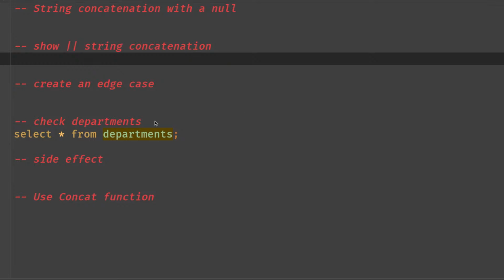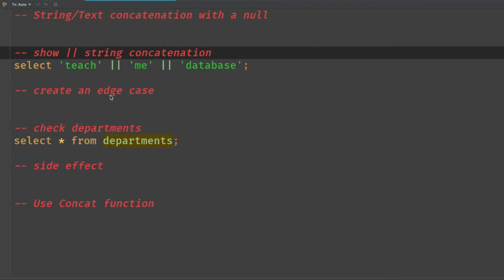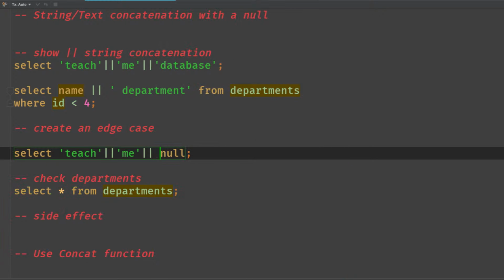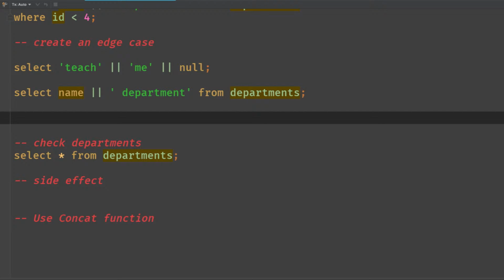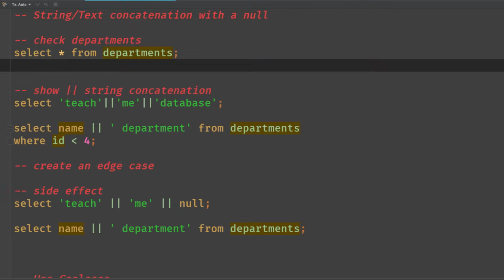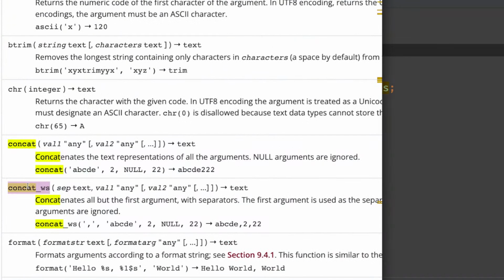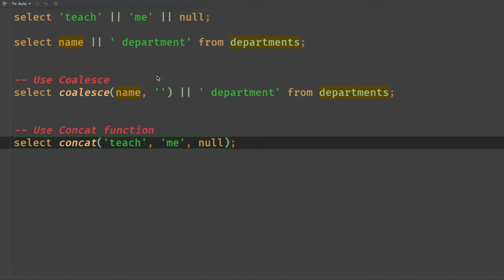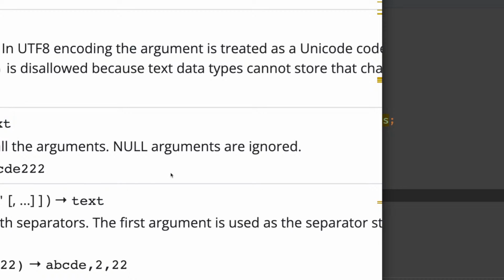String/Text concatenation side effect to look out for | PostgreSQL Intermediate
In this live video session, we will take a brief look into this side effect you should watch out for when doing String/Text concatenation in Postgresql. We will also discuss a better way to do string concatenation.

📌 If you value the knowledge I provide, you can show your support by becoming a paid subscriber to my newsletter

🔰 teachmedatabase is focused on helping you become a pro when it comes to databases and become a strongly skilled backend/full-stack engineer.